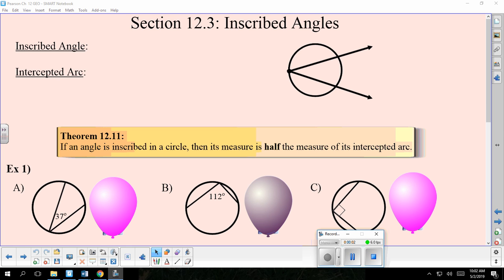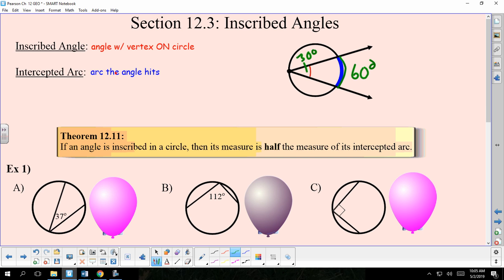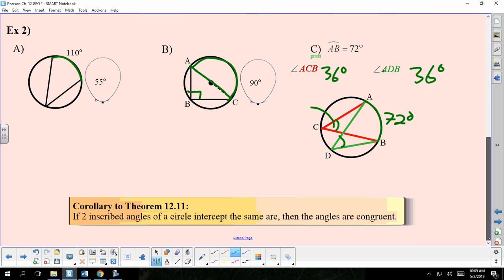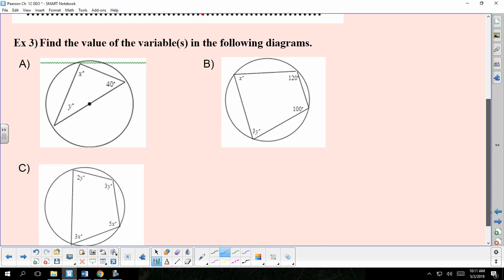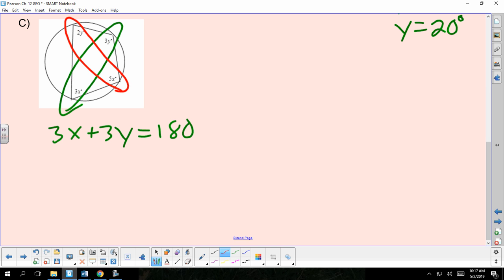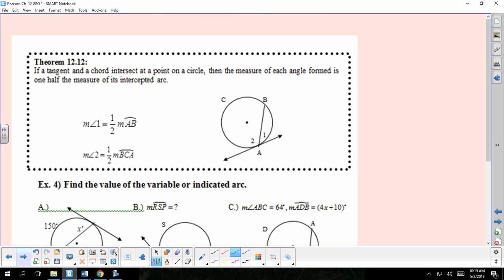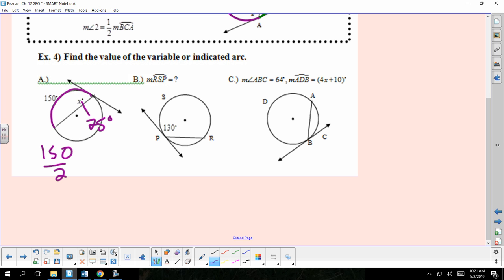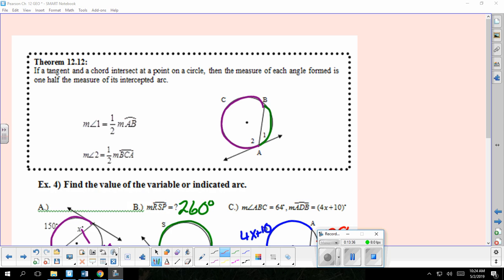12 3 Inscribed Angles